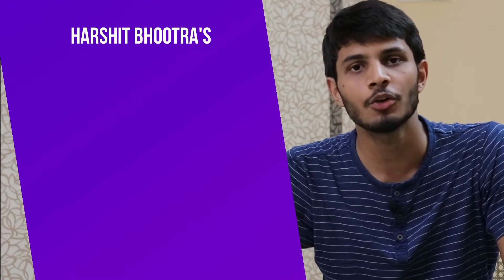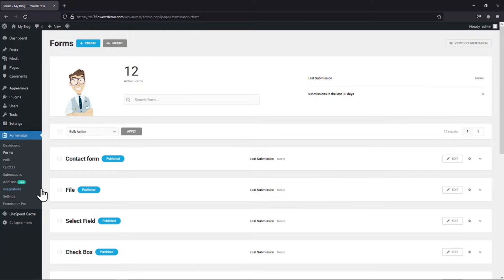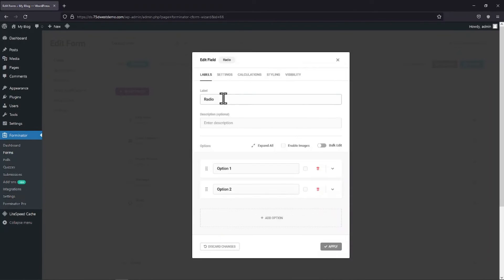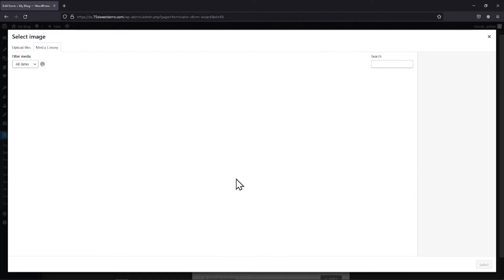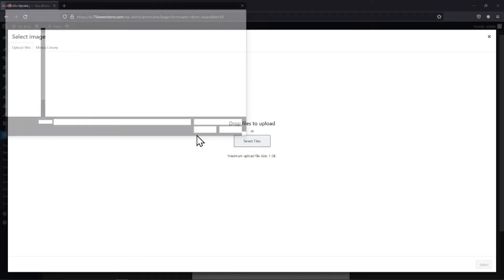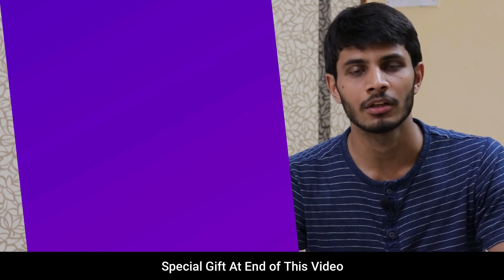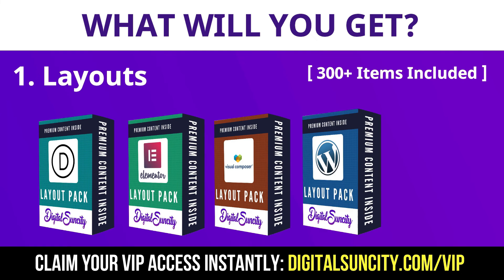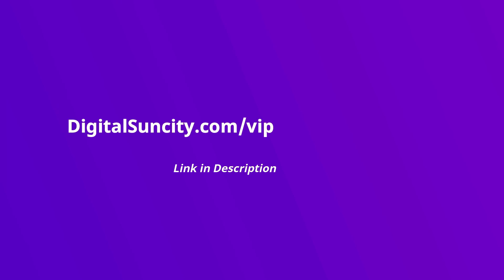How To Use Images As Radio Options In A Contact Form Using Forminator Forms | WordPress Tutorial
Do you want to add images as radio options in a contact form?🤔

►In this video, you’ll be going to learn how to add images as radio options in a contact form using the Forminator Forms plugin in WordPress. In this tutorial, you’ll be going step-by-step through how to create a visually appealing and interactive contact form for your website using the Forminator Forms plugin.

►You will learn how to add images as radio options, customize the layout and design of your form, and integrate it with other forms like Mailchimp and Google Forms. This tutorial is perfect for anyone looking to improve their website's user experience and boost engagement with their audience.